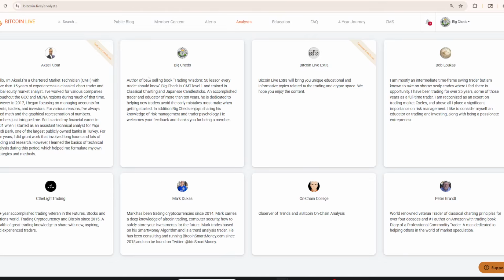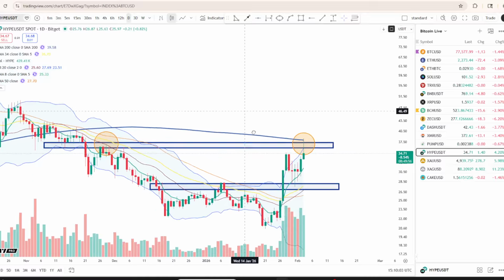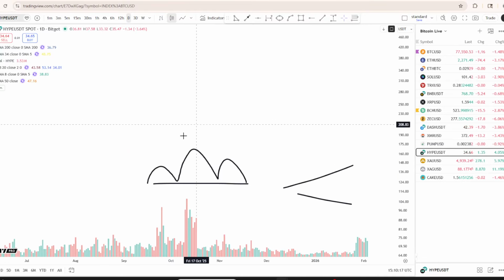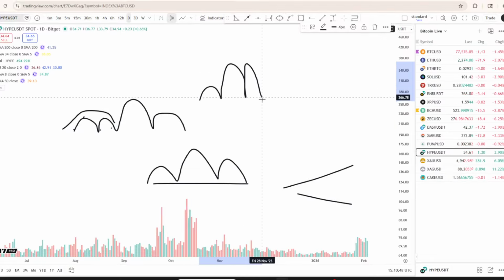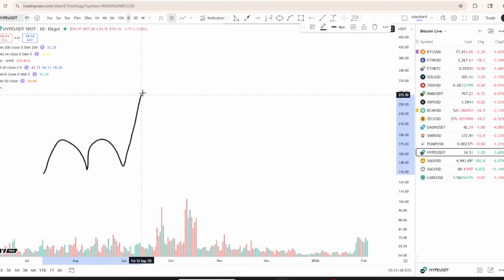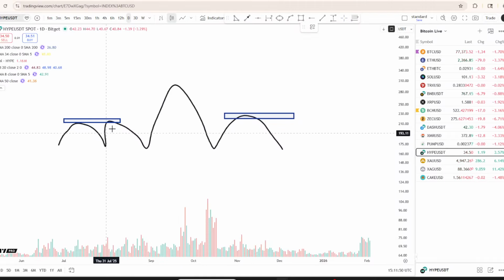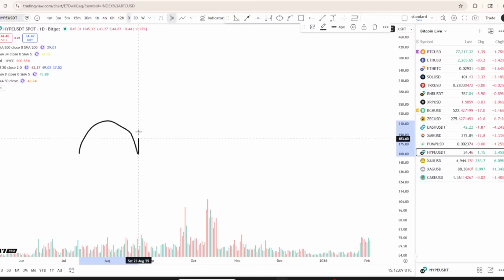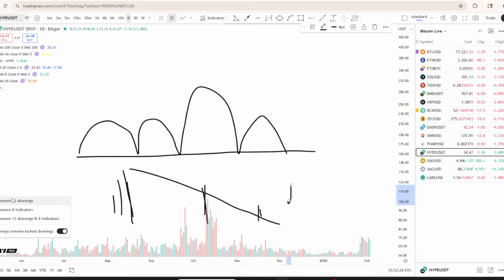Head and Shoulders Complex Pattern - Classical Charting